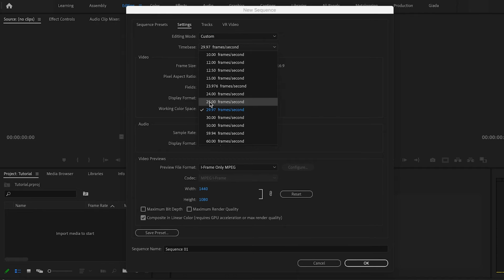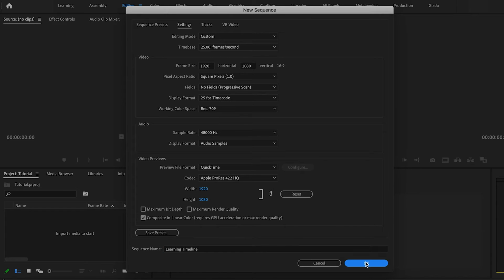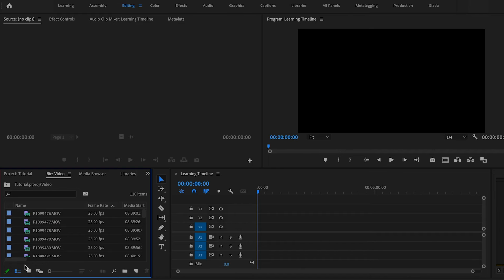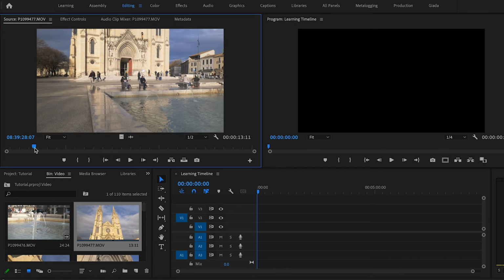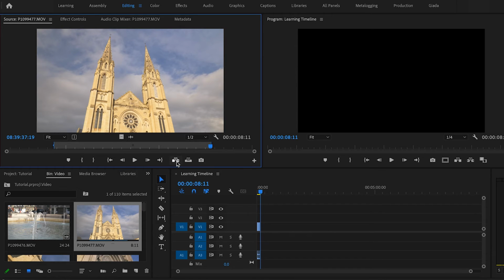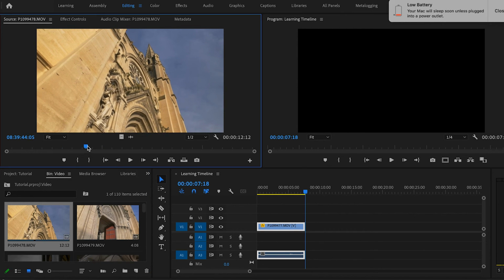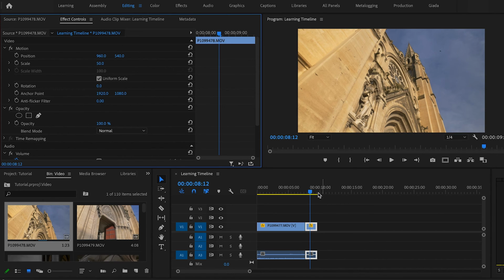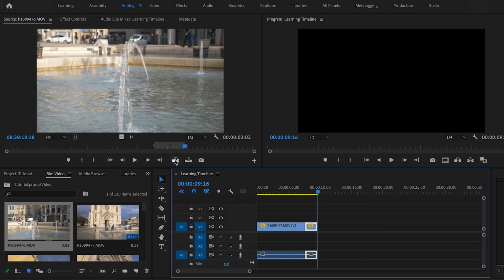#1 Creating a Sequence in Premiere Pro | Baby Step Guide to Video Editing